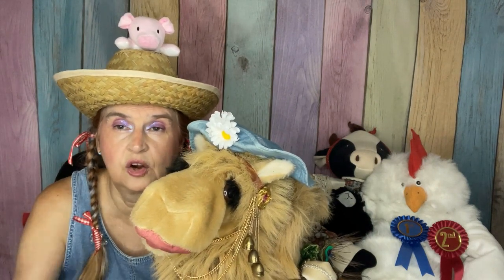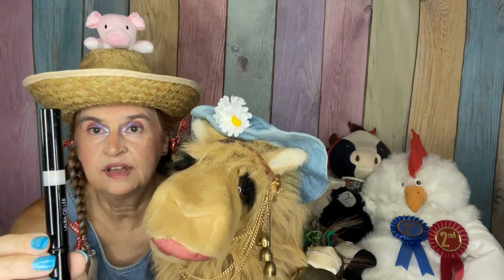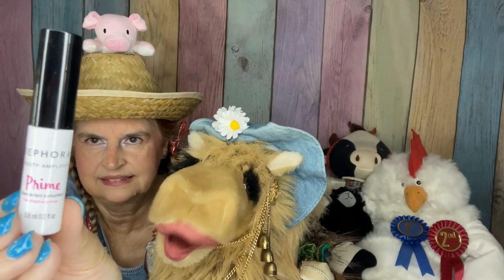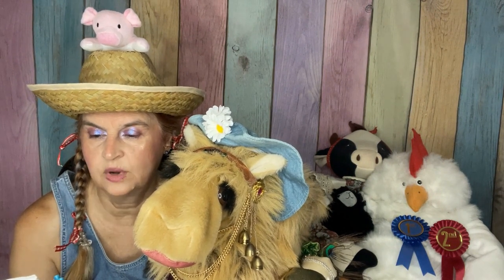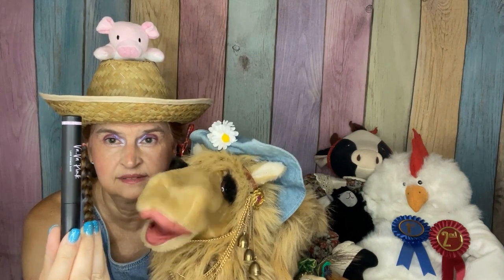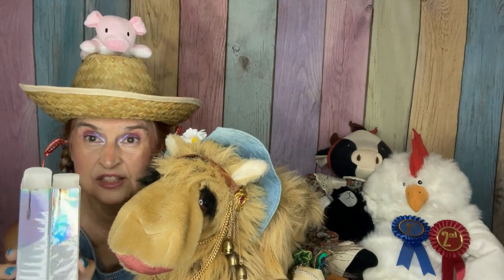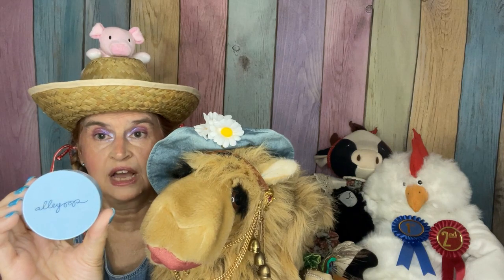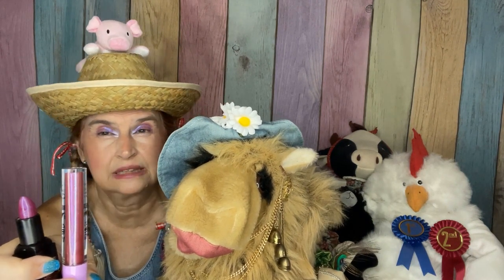Face the makeup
Empties that help me put on a happy face. What do you think? Have you tried the items?

TIME STAMPS
00:00 Welcome
00:40 primers
01:34 color corrector
02:41 concealers
06:25 eyeshadow primer
09:15 liquid eyeshadow
10:40 eyelash primer
12:08 request for comments
12:22 mascara
15:52 hilighter bronzer
16:56 blush
18:57 lipstick and gloss
20:36 request for comments and thanks for watching

You don’t want to miss out on the fun! All items/boxes were purchased with my own funds, unless stated otherwise during the video. If your interests include makeup, beauty products, shopping hauls, food, fun items, Disney and a great time .then you have found the right place. I'm sharing my shopping hauls, subscription boxes, battles of the beauty products, my rankings of different beauty products, and other exciting videos.

I invite you to try stitchfix! We should both get a discount if you try my link. Link to stitchfix

I am not responsible for any damage/harm to persons that might try a product seen or recommended in a video, or provided in a giveaway. It is the  users responsibility to use items safely and correctly. Any giveaway I provide to my subscribers is not associated with YouTube , IG , or the brands provided in the giveaway. Some items will be from the boxes I have reviewed, other items might be things purchased separately, for the giveaway. I am not responsible for lost or damaged packages/items provided in a giveaway. You must be 18 years of age and live in the USA to qualify to win a giveaway. You must live in a state that allows you to participate in giveaways, it is the winners responsibility to know what their state allows. It is responsibility of giveaway winner to provide correct/current shipping address. I will never ask a winner (or any subscriber) to provide me money or any personal information (other than name and shipping address, if they should happen to win a giveaway). Any name and address collected for giveaway will be via private email or IG DM.  The music in this video (and all prior and subsequent videos) is from WeVideo editing system, unless indicated otherwise. WeVideo has indicated that music/sound effects are free to use in YouTube videos, without any restrictions.